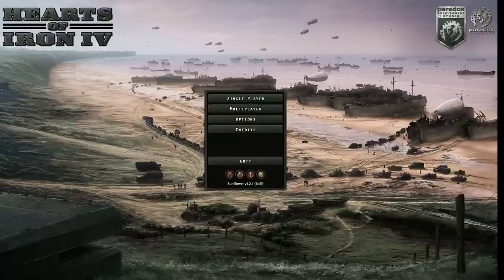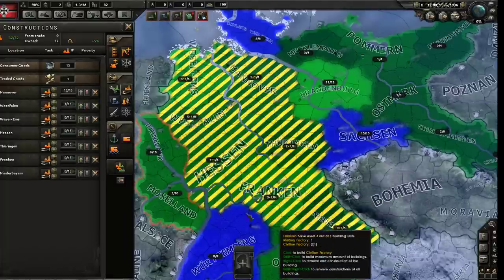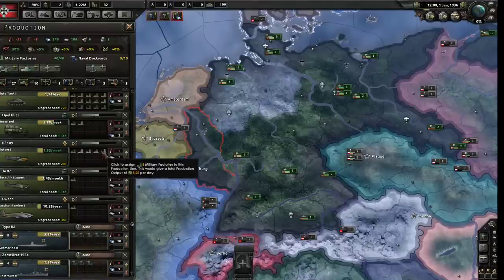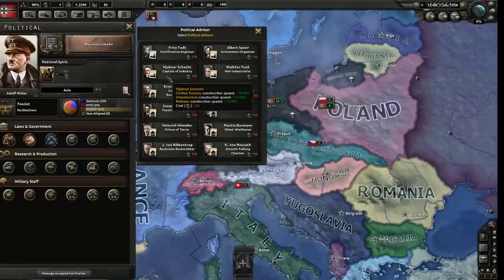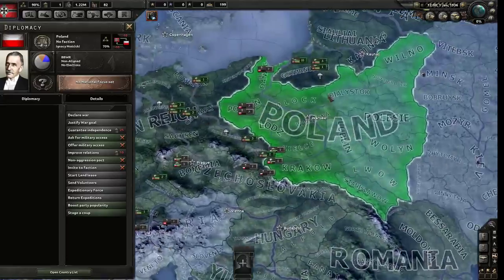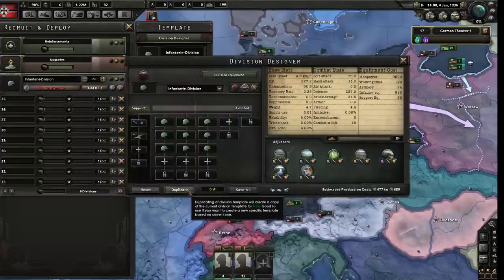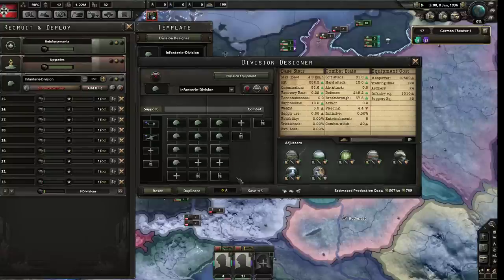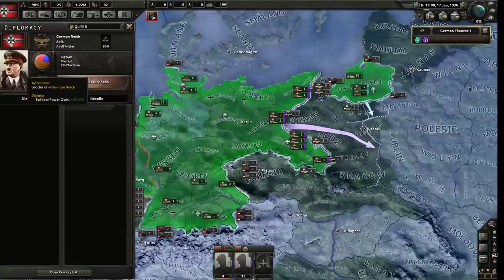How To Hearts of Iron 4 - A Tutorial for People Who Keep Asking for a Tutorial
Play the built-in Tutorial, then watch this, and then watch my Brazil Campaign. Or something. What am I, your mother?

Snail Mail:
P3A 4S8